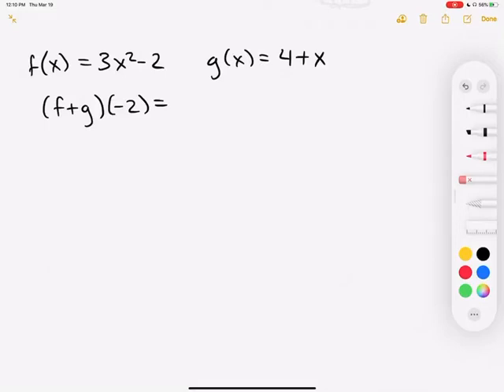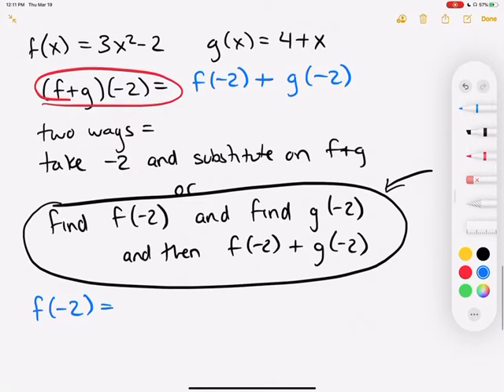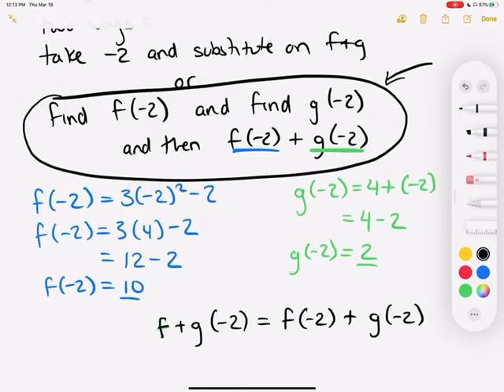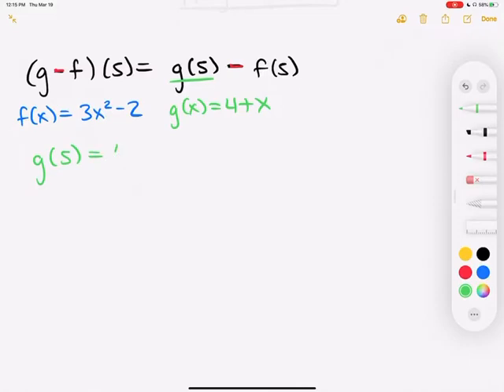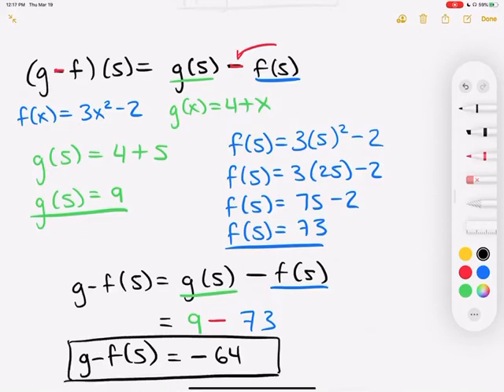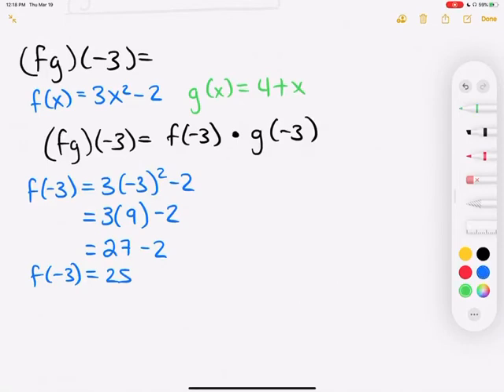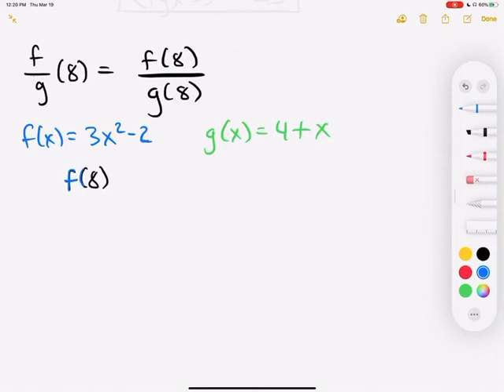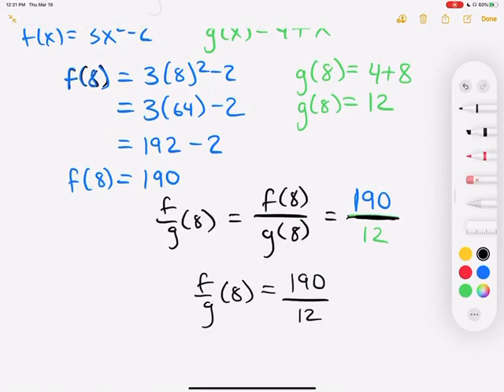Algebra of functions (finding values for combined functions)